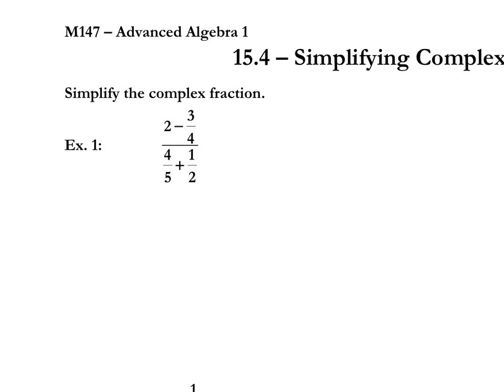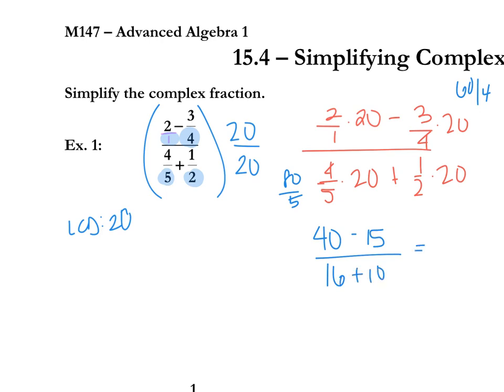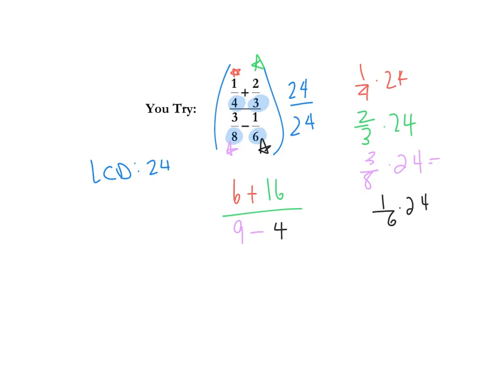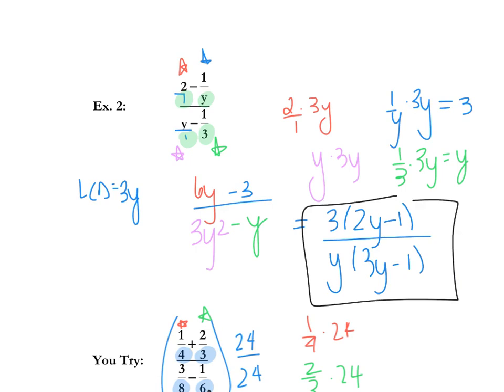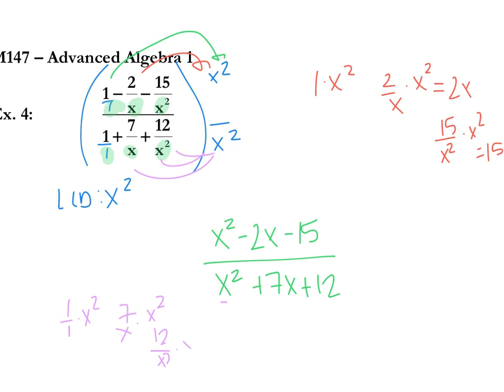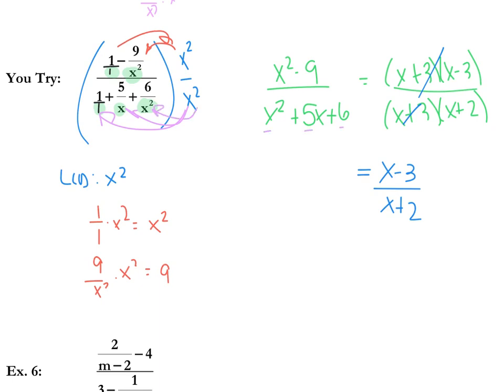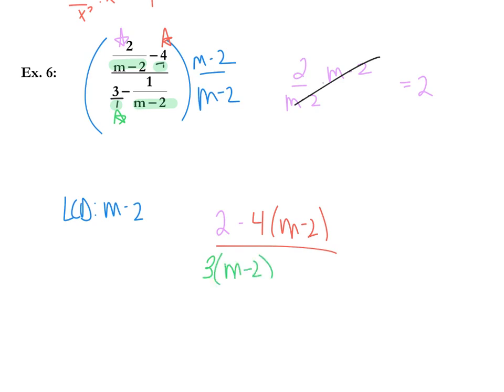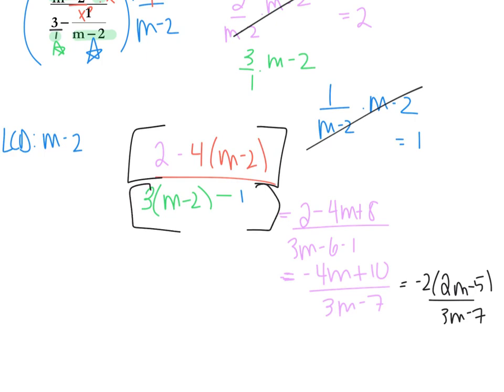M147 15.4 Simplifying Complex Fractions